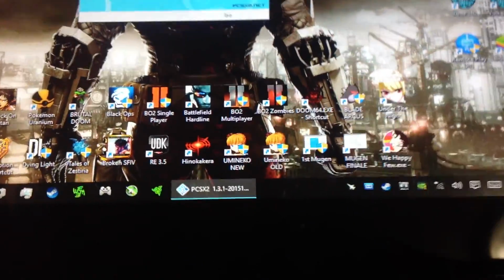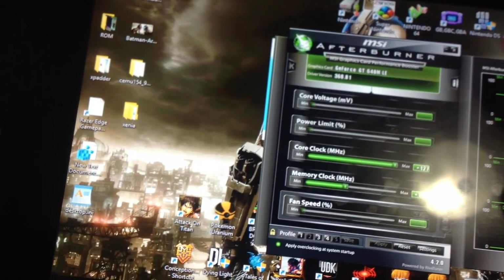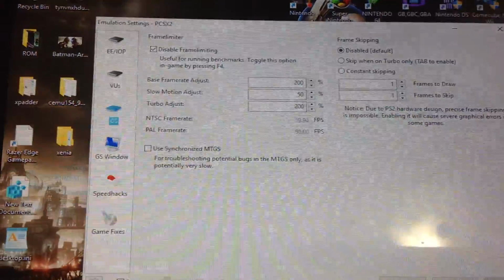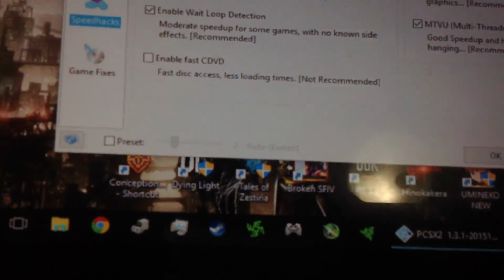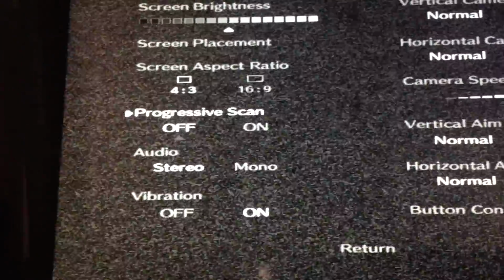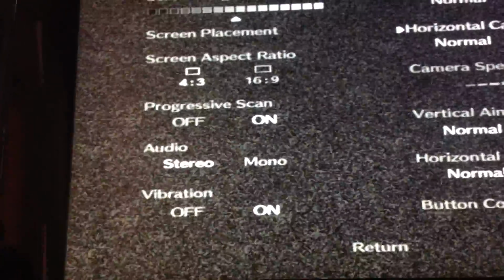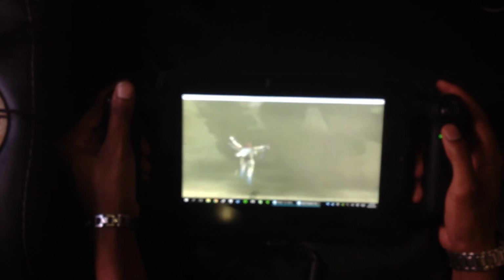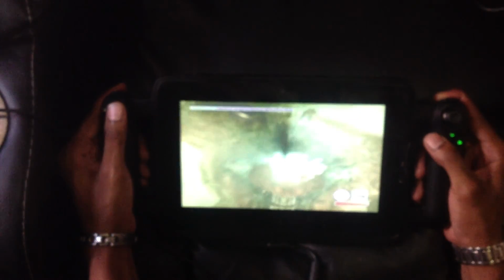Razer Edge Pro Best Settings Shadows Of The Colossus PCSX2 PS2 Emulation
This video is for my 2 friends that have requested my settings for Shadows Of The Colossus. this includes, Overclocking (at your own risk) GPU settings, and a specific version of pcsx2 that works best for me.

Please bare in mind, that overclocking can mess some things up, and its probrably not needed. Most of the settings you see here are my native everyday settings outside of pcsx2. Any questions let me know.
I love this game since I was a kid, so I went through great lengths to ensure playability on the go. Because this game deserves to be on a portable device
I would recommend doing all steps aside from overclocking, and do that last if need be!